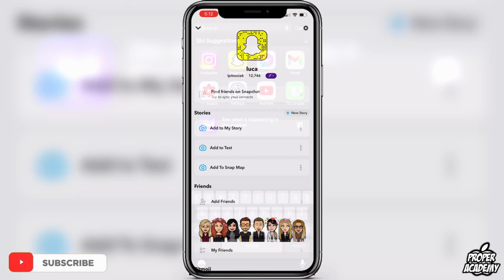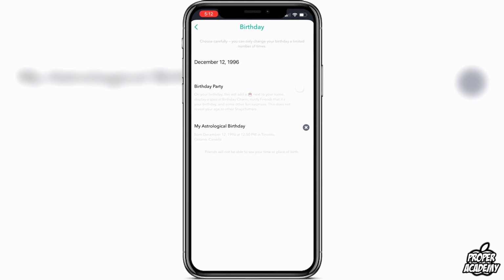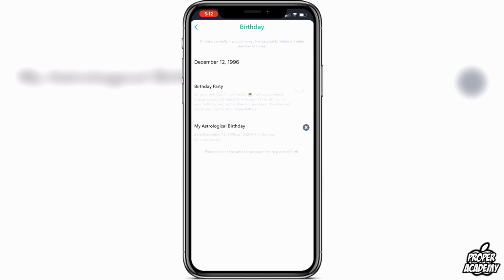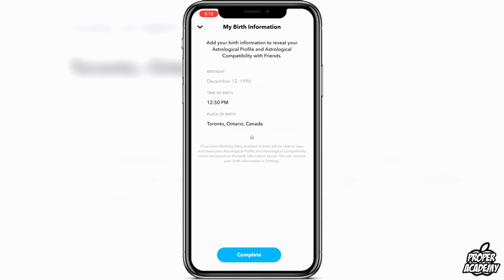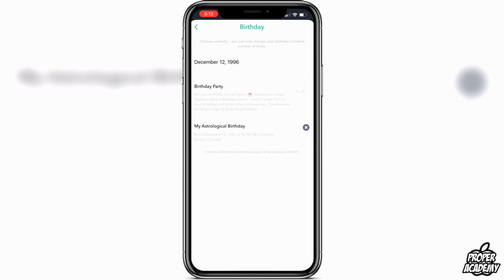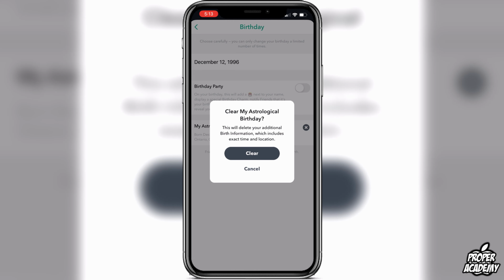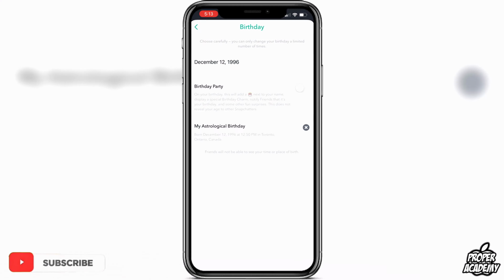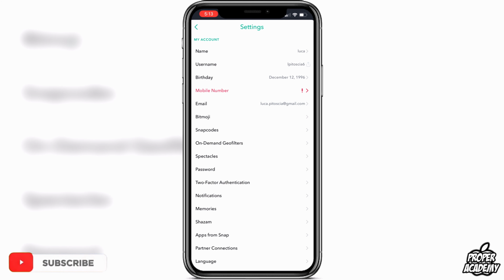How To Edit Or Delete Your Astrological Profile On Snapchat 👻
In today's video we show you How To Edit Or Delete Your Astrological Profile On Snapchat.